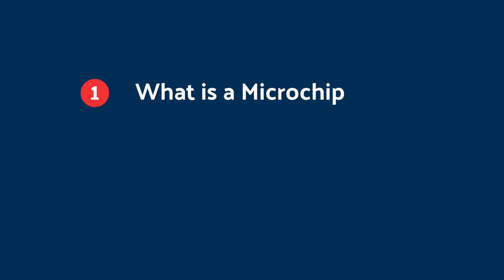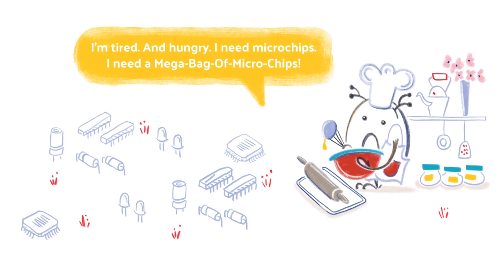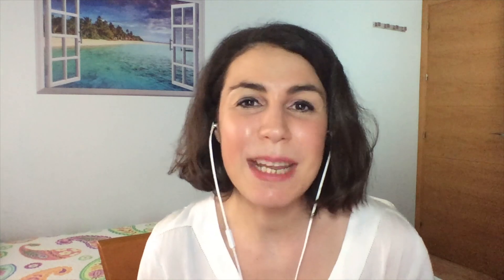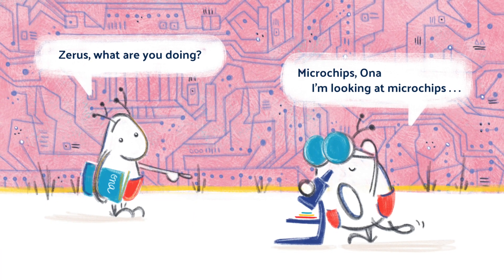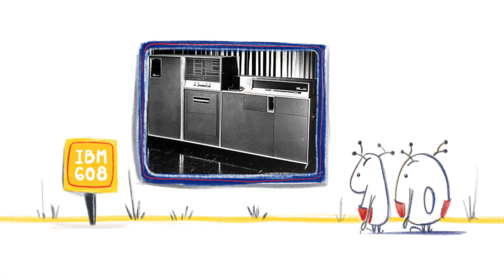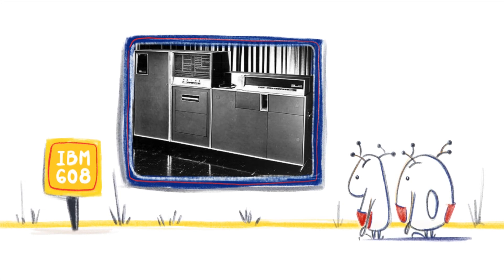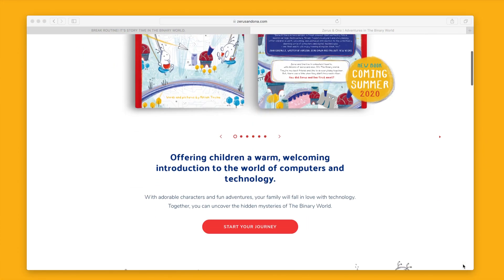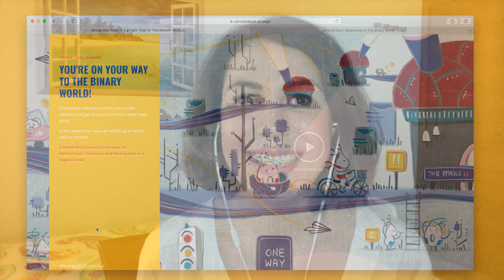What is a Microchip?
If you've been reading Zerus & Ona for a while, you already know about Zerus' guilty pleasure: MICROCHIPS! He wants to eat them anytime, anywhere. All. The. Time.

Even when he's not feeling well!

Ok. So, you already know that about microchips. But, what are they actually?

In this video you'll learn:

■ Types of microchips
■ Fun facts about them

WANT TO LEARN MORE ABOUT COMPUTERS?
Zerus & Ona's books teach computer basics for kids age 3+ with adorable characters, fun adventures, and a hands-on approach for parents and educators.